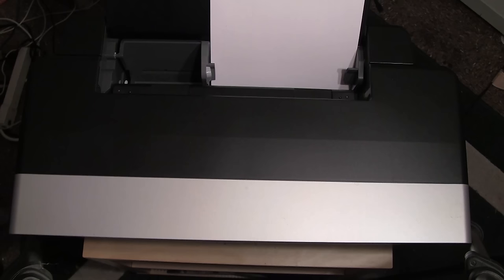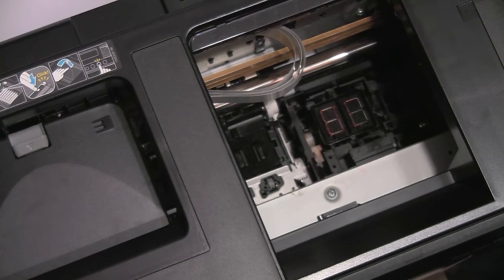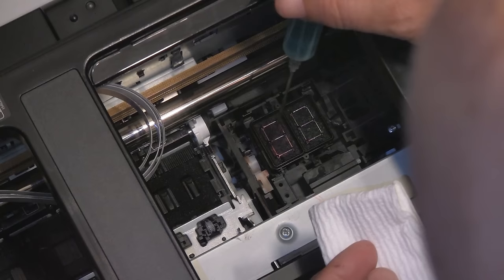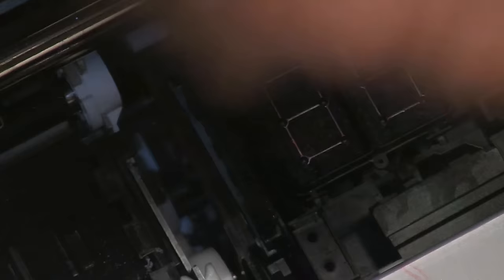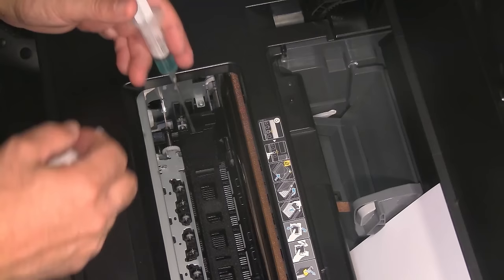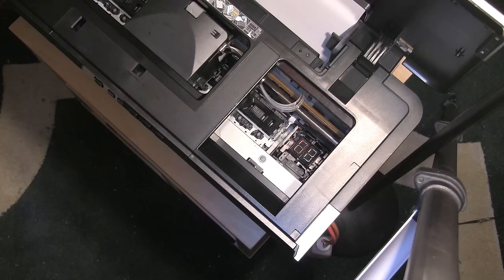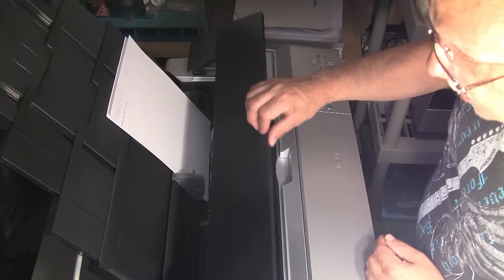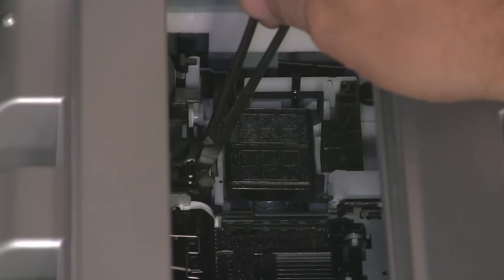How to perform Basic Maintenance on the Epson R2000 and 3800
If you have an Epson R2000 and are experiencing ink smuges on your prints, you might want to watch this. It will apply to other RXXXX printers and partially to the PRO 3800 / 3880.
You will have to pardon my head getting in the way dusing some parts of the video.
This a very long video of over 30 minutes in length and its intended for the total newbe who wants to know what he or she can do besides simply adding a new ink cart whenever needed.

This is not for you experts out there. So don't watch it if you already know how to properly maintain a printer.

Thanks